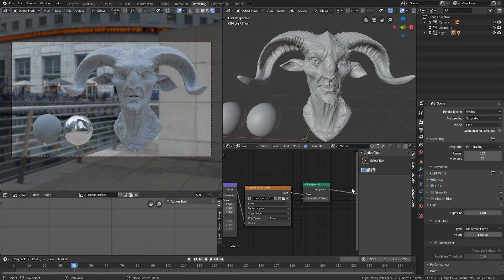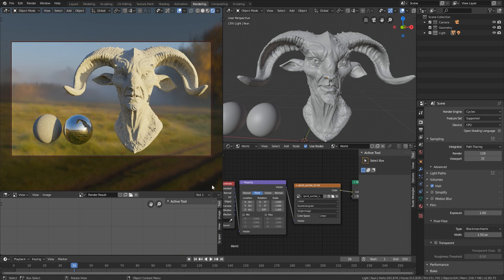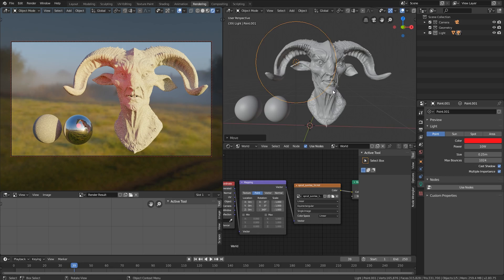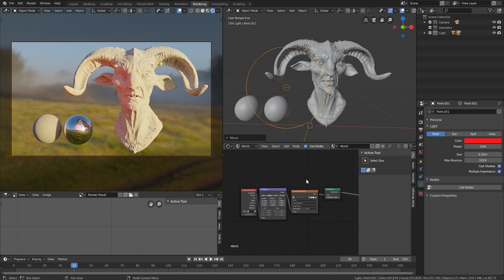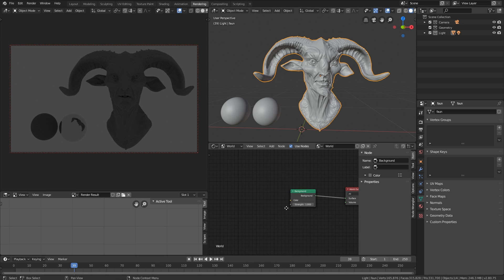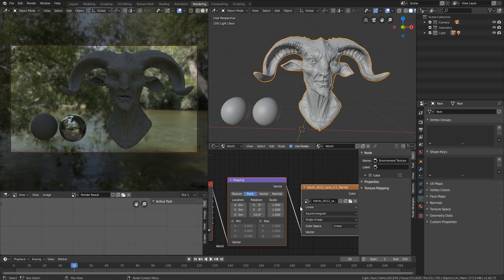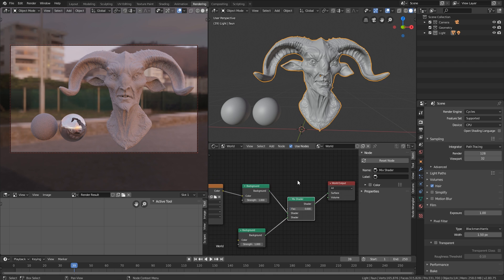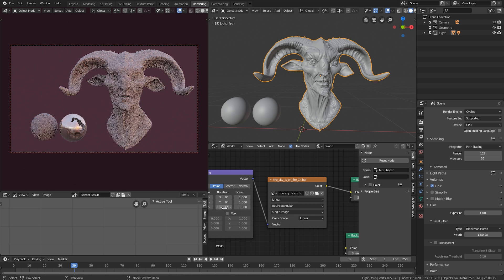Using HDRIs in Blender 2.8 - Instant Realistic Lighting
In this Blender 2.8 lighting video tutorial, we cover how to use HDRIs.
Make sure you enable the Node Wrangler addon.

4:14 - setting up HDRIs in Blender 2.8
7:13 - Remove Background / Replace with a constant color